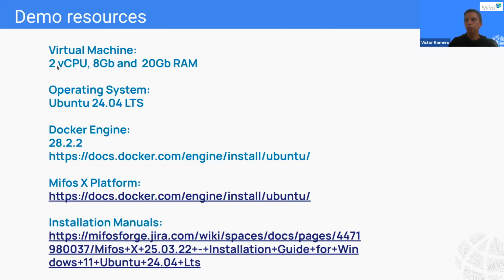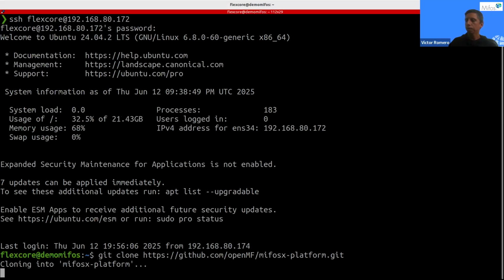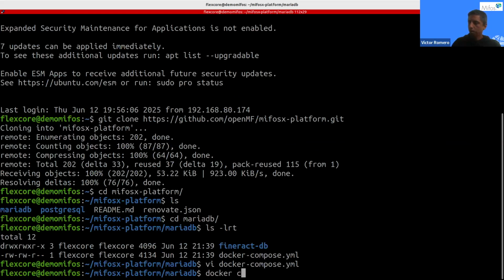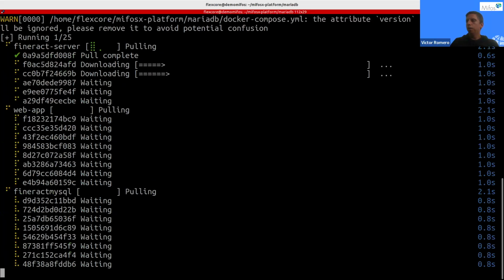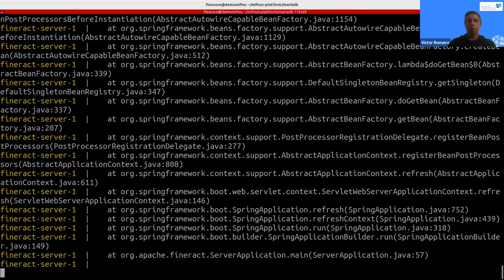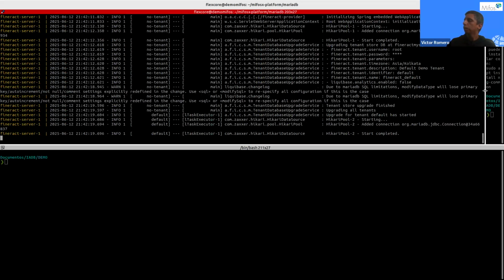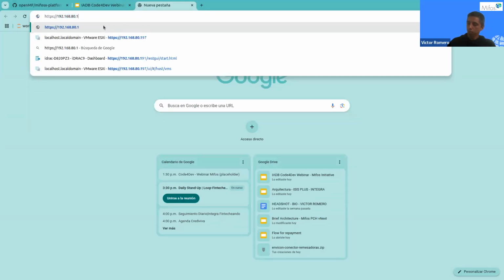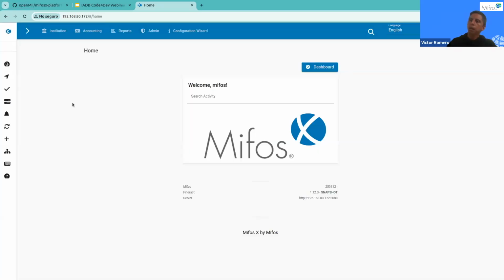Mifos X Installation Tutorial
Tutorial of installing Mifos X core banking platform via Docker.